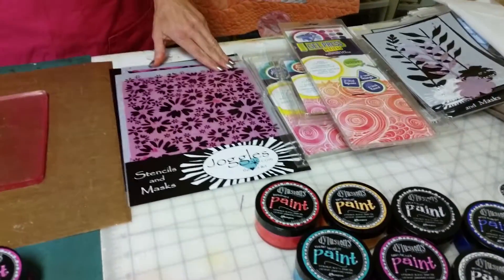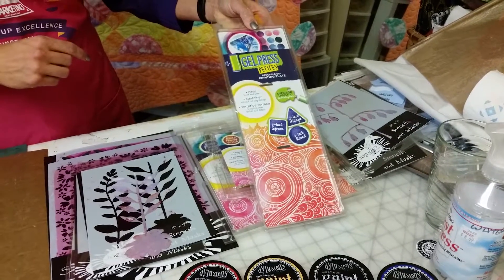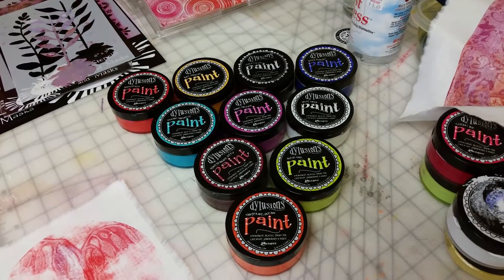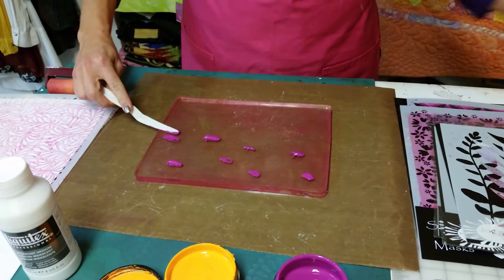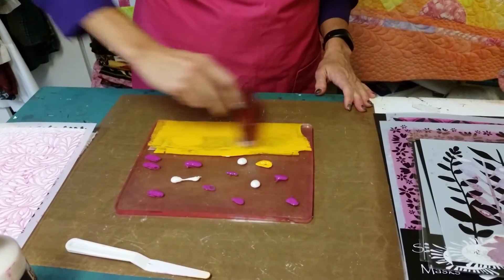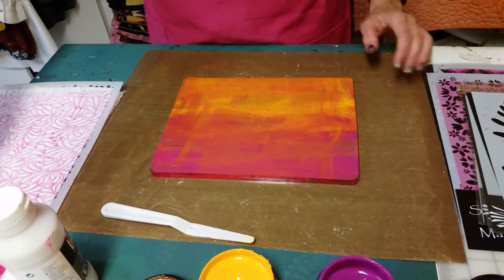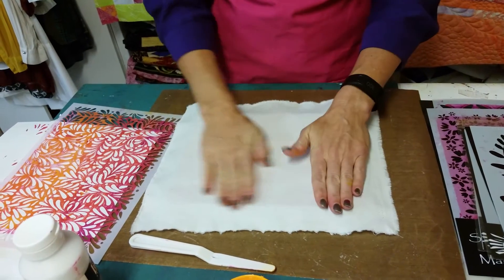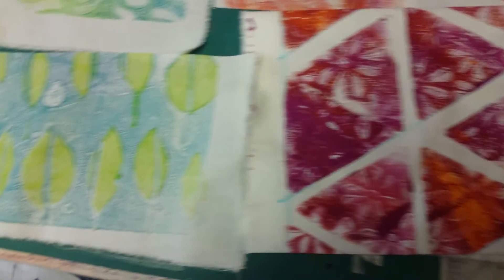Gel Press Printing on Fabric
Gel Press Plates:
8” x 10” (333556)
6” Round (333570)
Petites Set A (333575)
5” x 7” (333568)

Joggles 6” x 9” Flora & Fronds Masks
Joggles Stencils:
280288
280290
298885

Floral Fantasy Mask (122907)
Climbing Feathers (504906)
Endless (396054)
Lotus Flower (504904)
Sunflowers (298884)
Secret Garden (298886)
Leaf Specimens (280290)
Dylusions Paint – entire line of 2.25 oz. jars
Palette knifes – 360638, 360559
Liquitex Iridescent Medium - 132988
Speedball 4” Soft Rubber Brayer – 385440